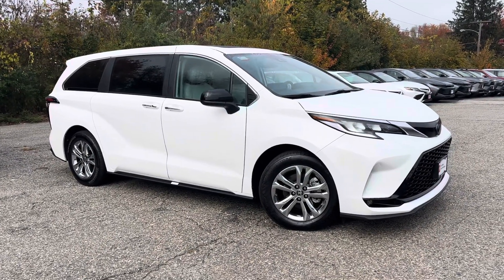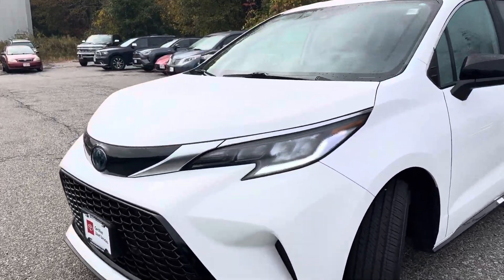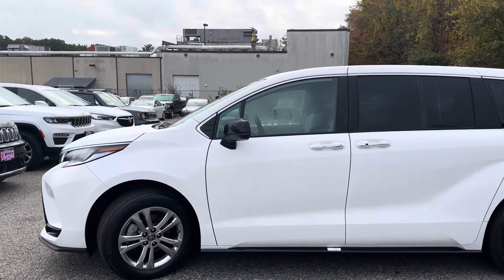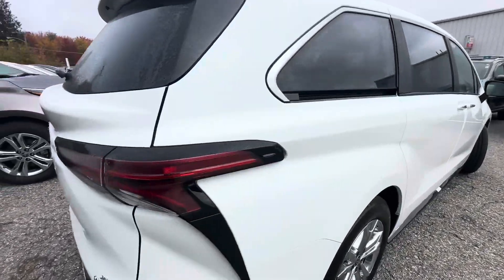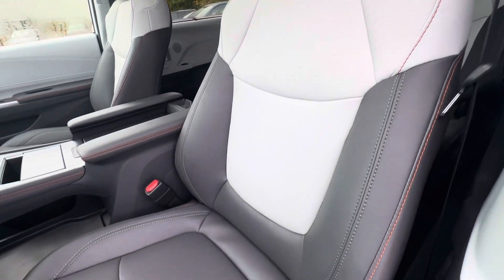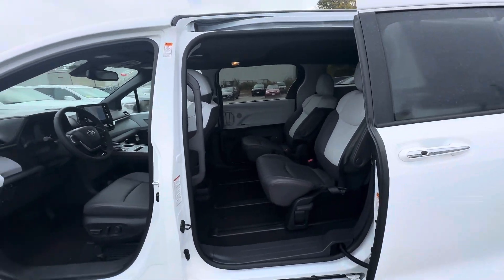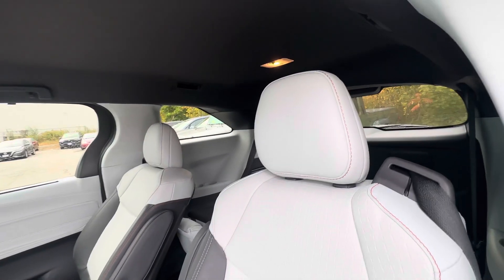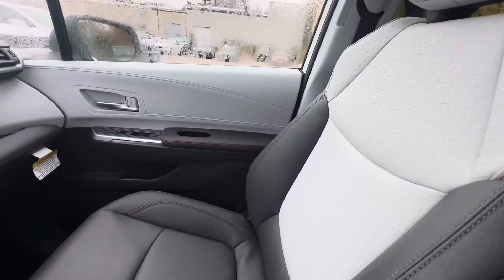Certified 2023 Sienna XSE AWD only 1,300 miles